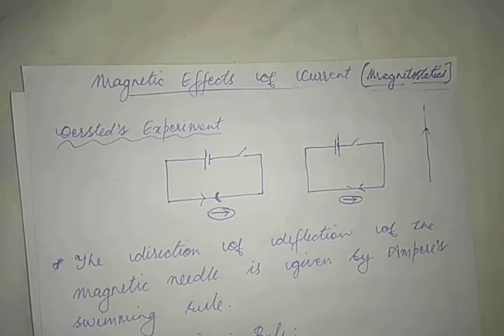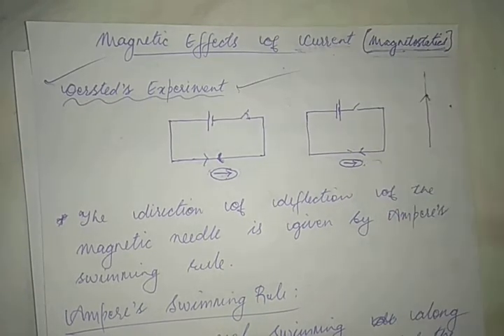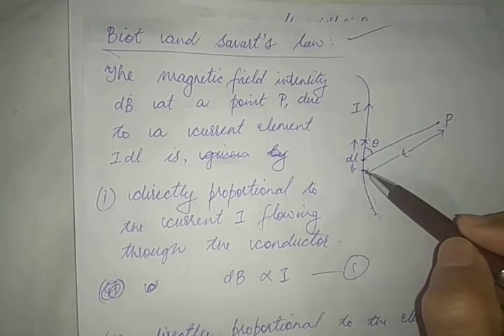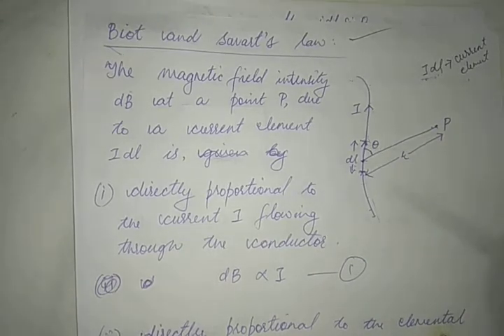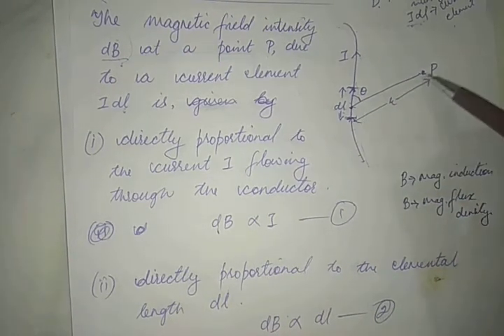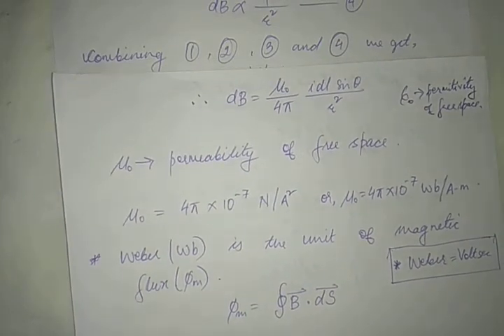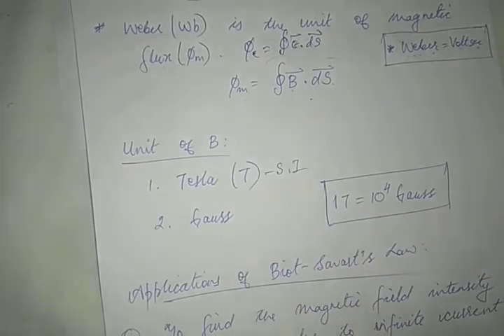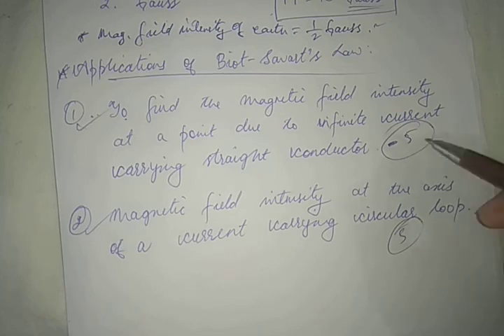Biot and Savart's law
Class 12.